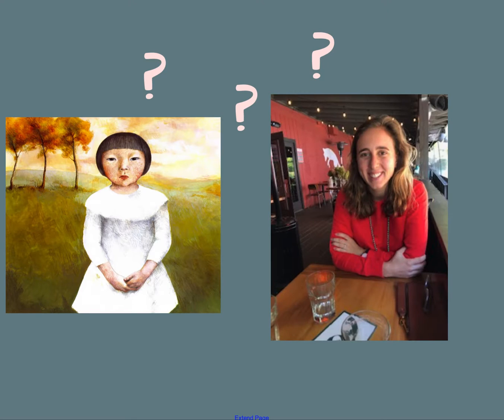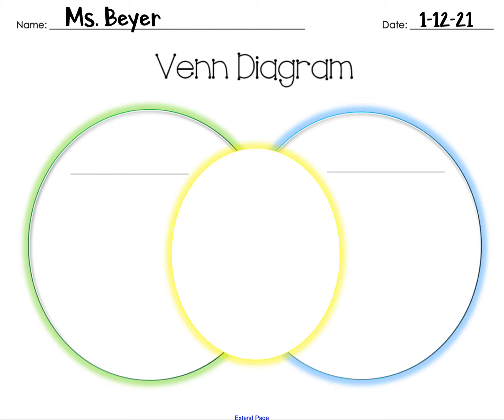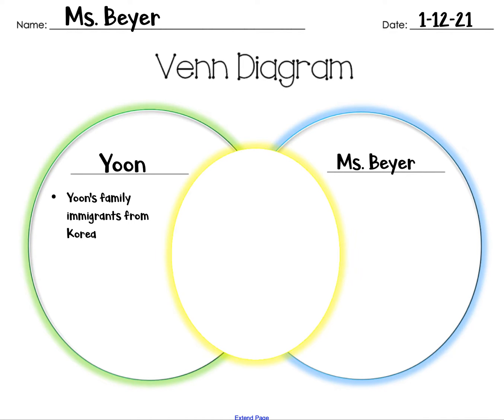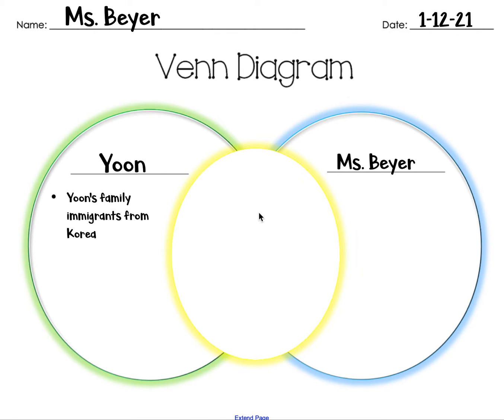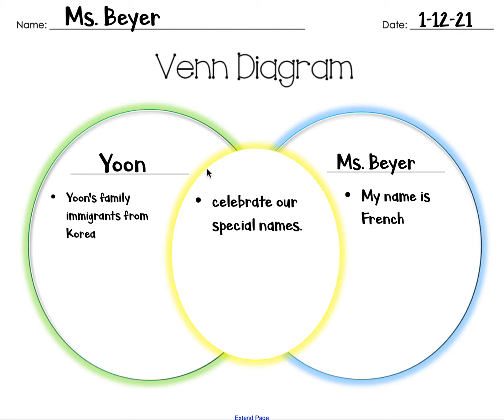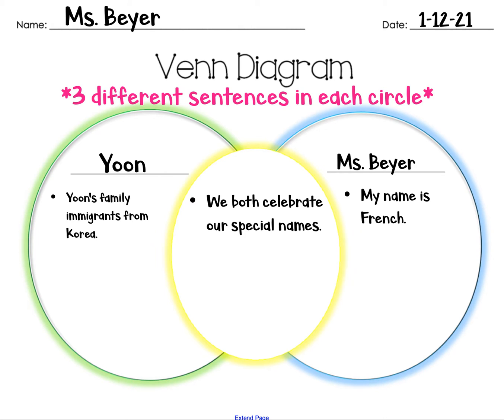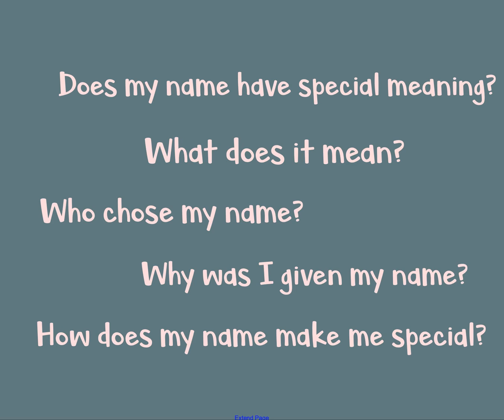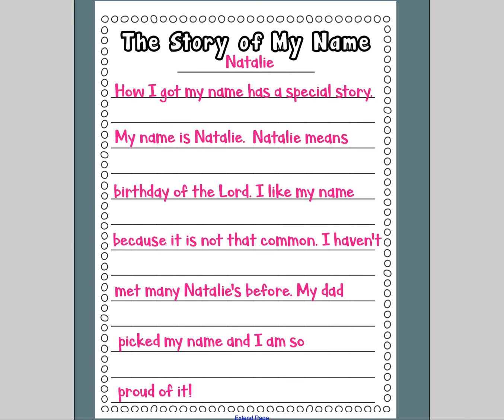My Name is Yoon (Social Studies 1 12 21)